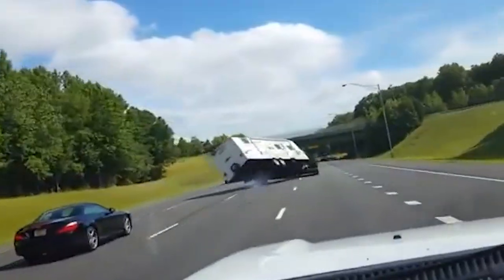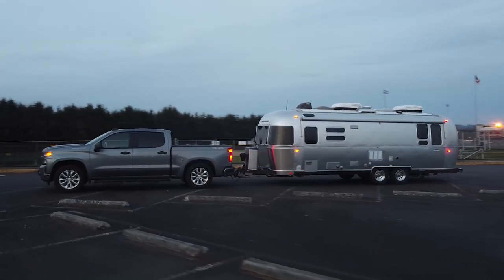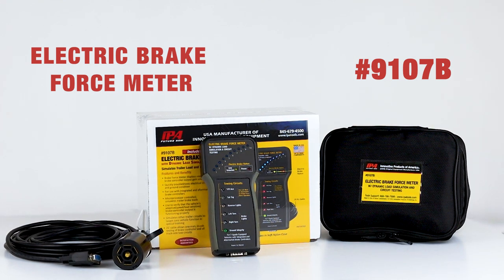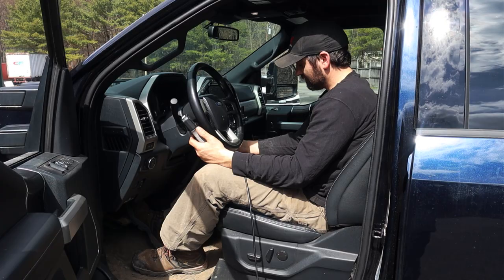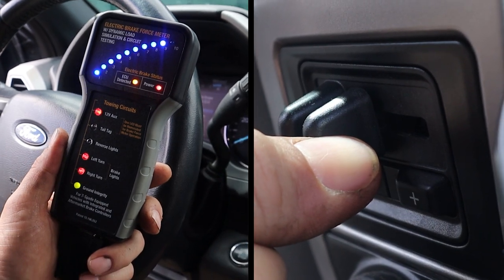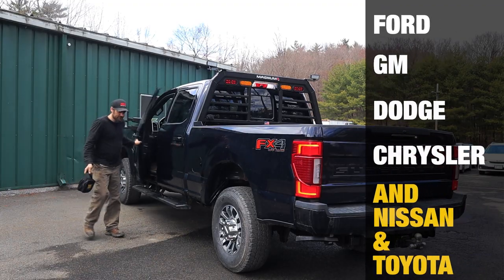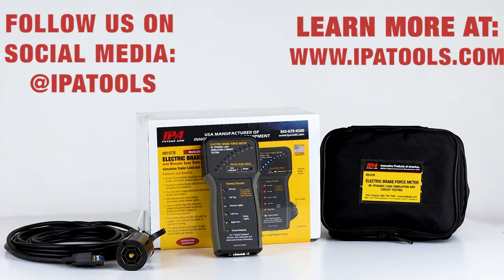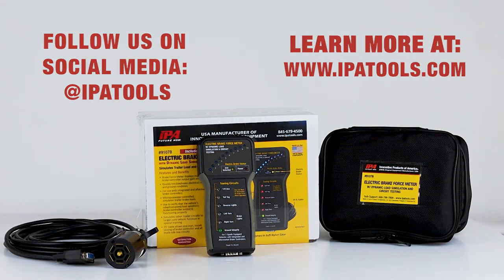Electric Brake Force Meter Social Media 3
The Electric Brake Force Meter is an all-in-one tester that can verify if a vehicle’s trailering circuits are properly functioning. IPA®’s patented technology accurately simulates trailer light and electric brake loads to test modern vehicles with integrated trailer brake controllers. It can quickly troubleshoot truck-side tow circuits (e.g. tail lights, turn signals, 12V+, reverse and ground condition) and verify trailer brake output gain. The 25-ft. cable allows one-man, in-cab testing. The 9107B supersedes the 9107A with updates for the latest model year vehicles.